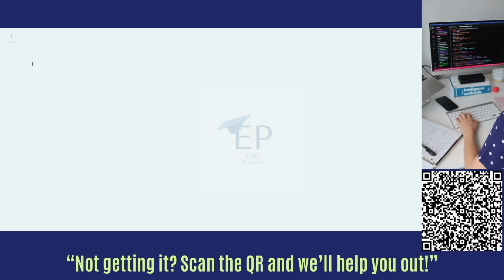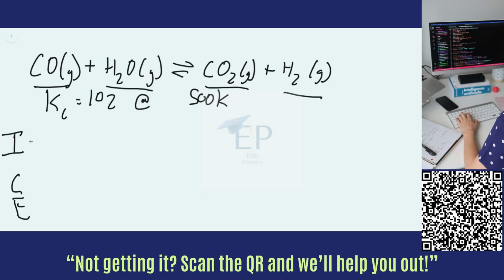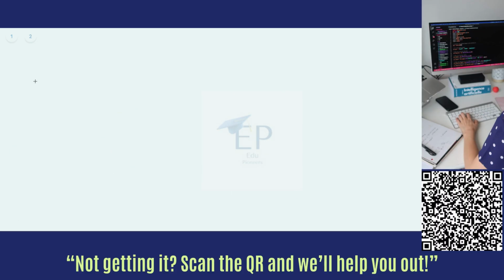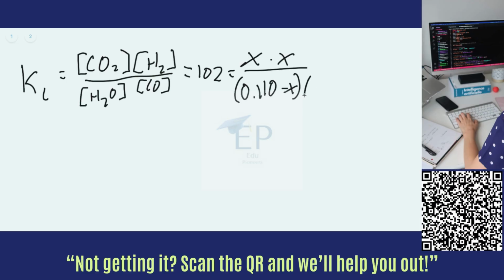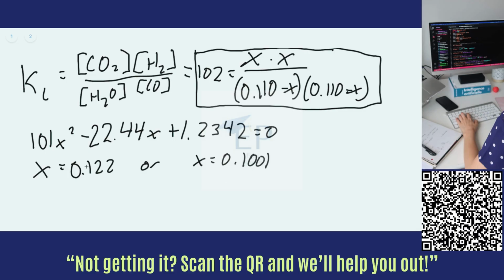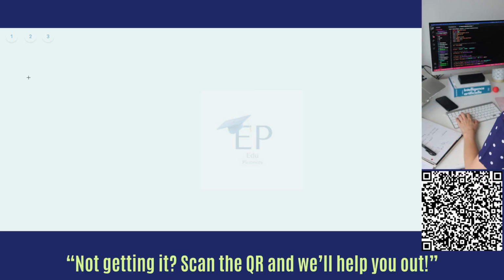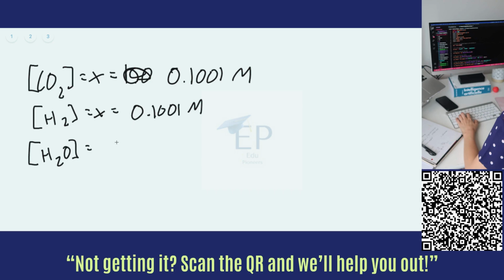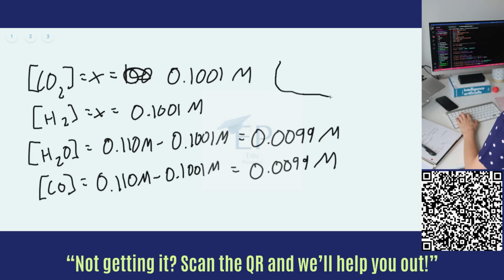Consider the reaction: If a reaction mixture initially contains 0.110 M CO and 0.110 M H2O, what is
Consider the reaction: If a reaction mixture initially contains 0.110 M CO and 0.110 M H2O, what is the equilibrium concentration of each of the reactants and products?